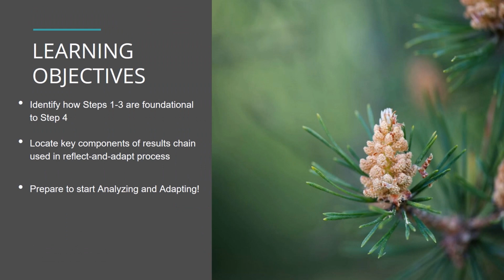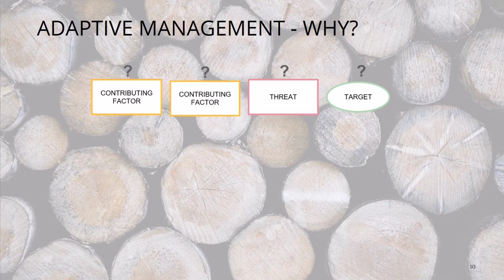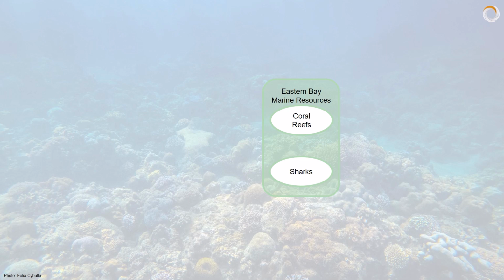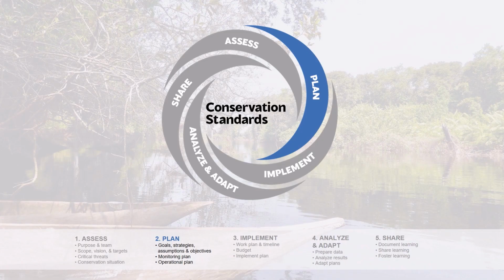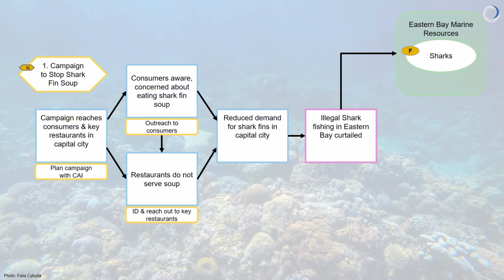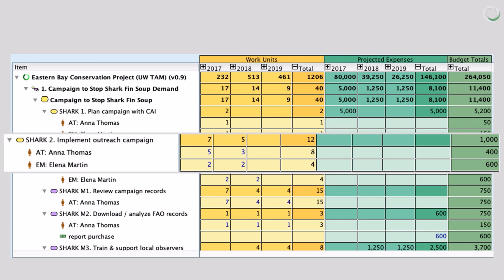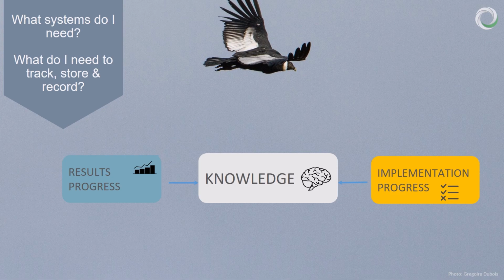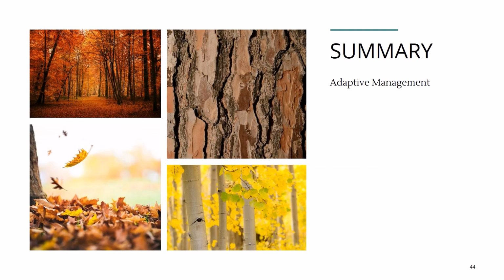Module 1 | Overview: Steps 1-3 | CS Step 4 | Online Course